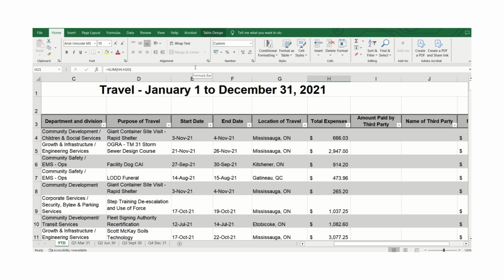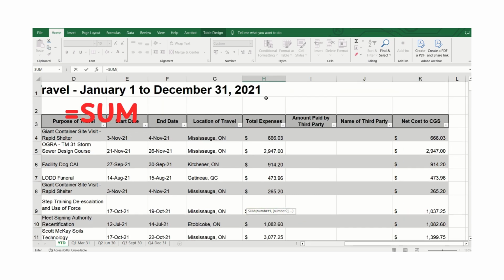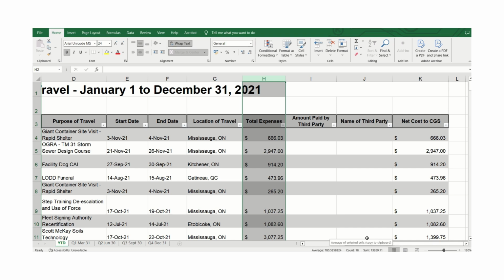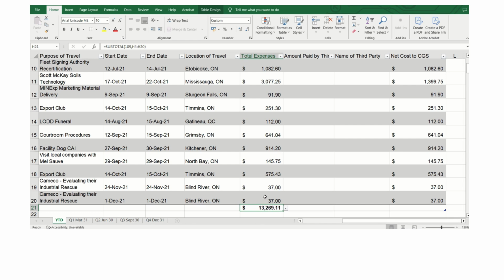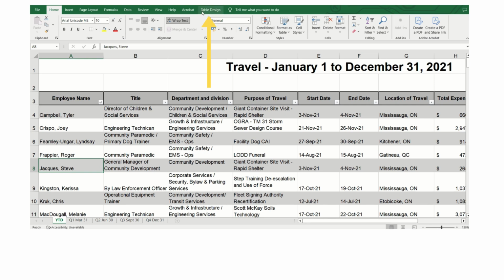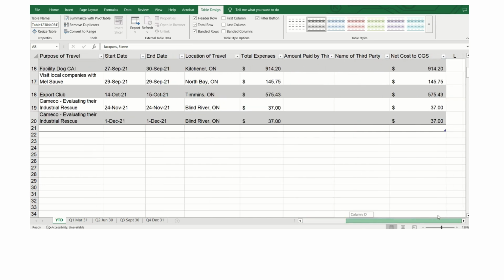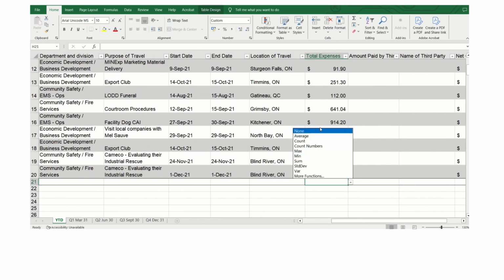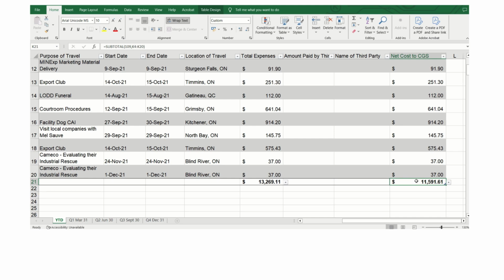5 simple ways to do SUM in excel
5 simple ways to do SUM of integers